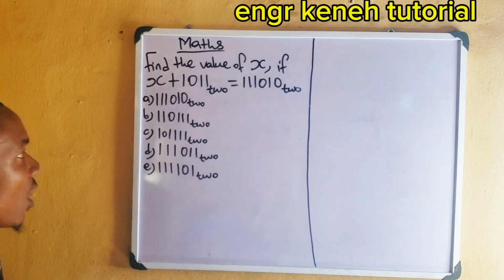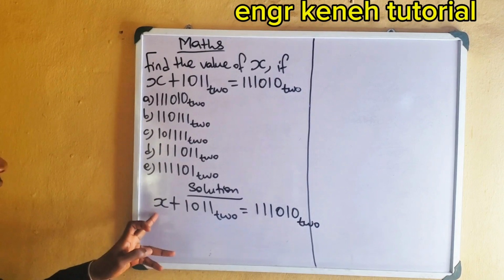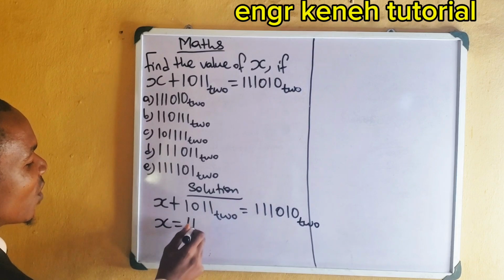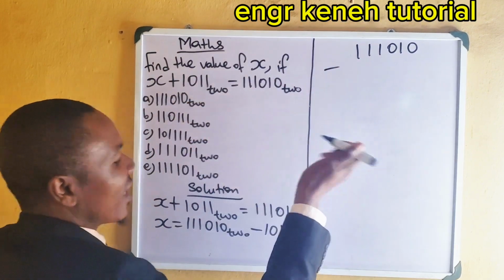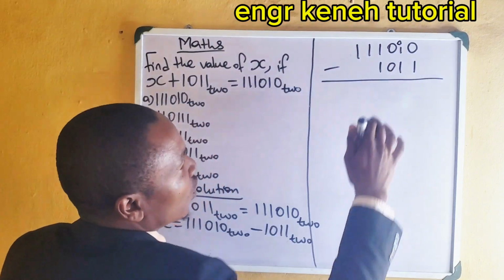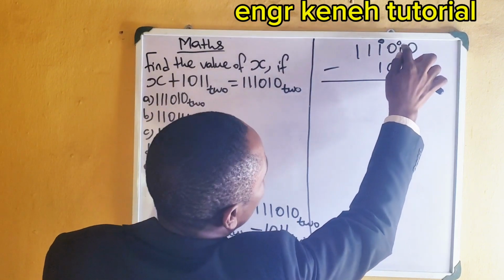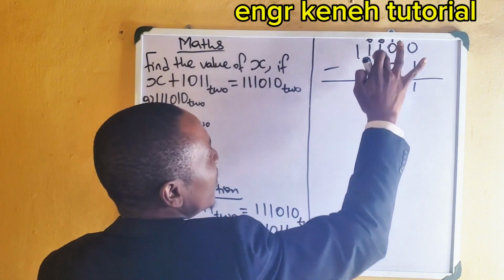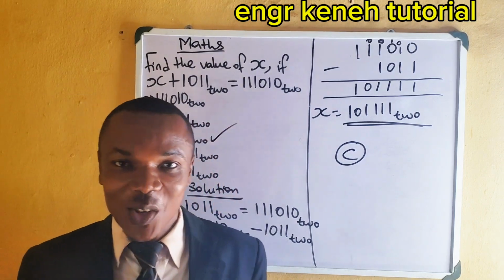SAMPLE OF UGO C UGO MATHS FOR COMMON ENTRANCE MATHS EXAMINATION PREPARATION 3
Sample of Ugo C Ugo Maths 3